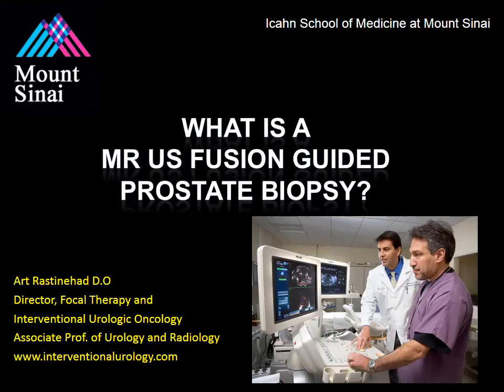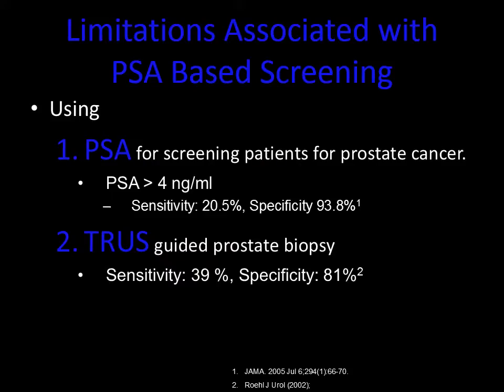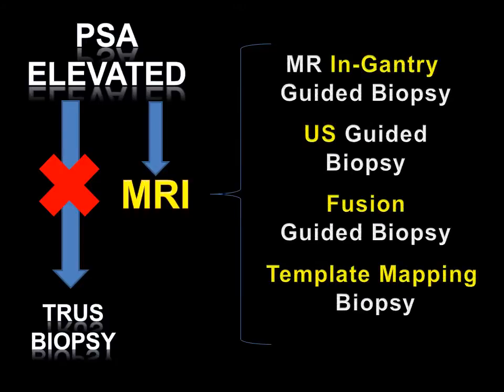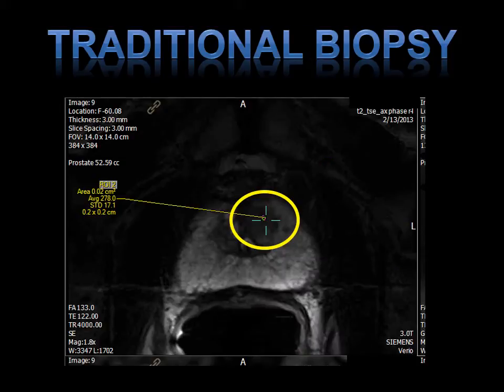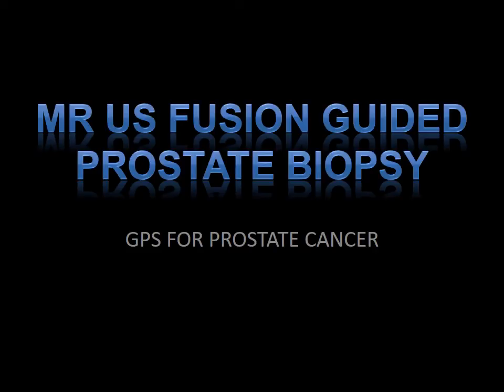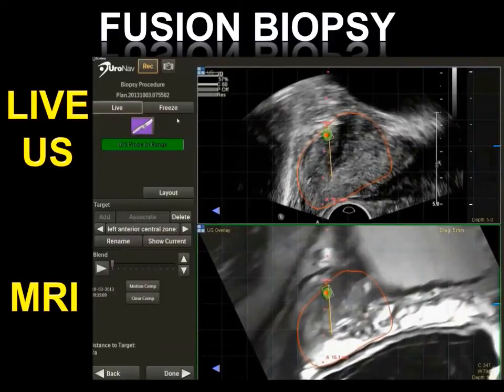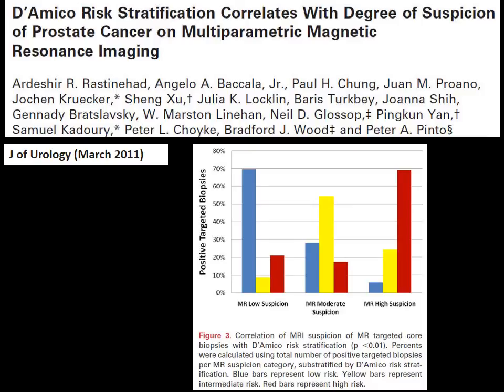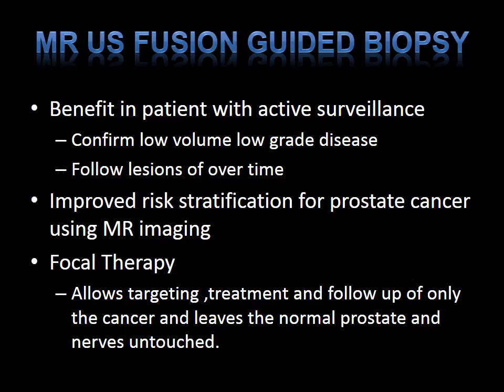What is a MR US Fusion Guided Prostate Biopsy?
Patient education:  What is a fusion guided prostate biopsy?